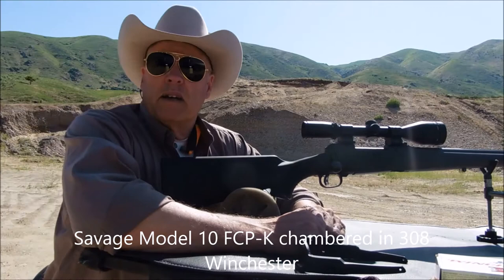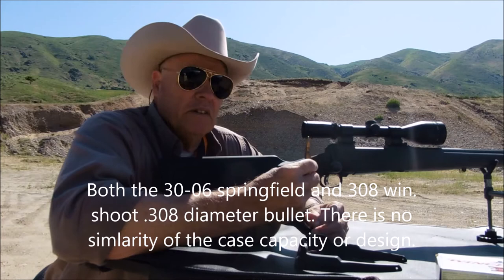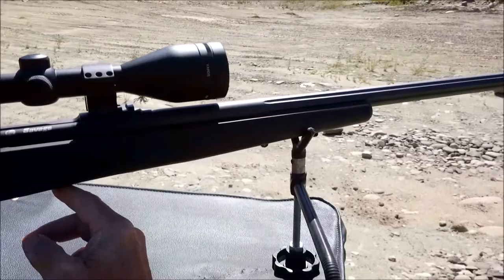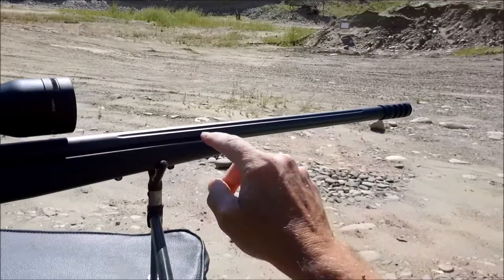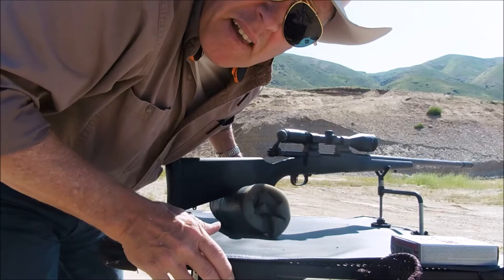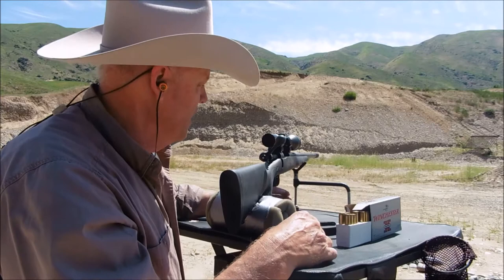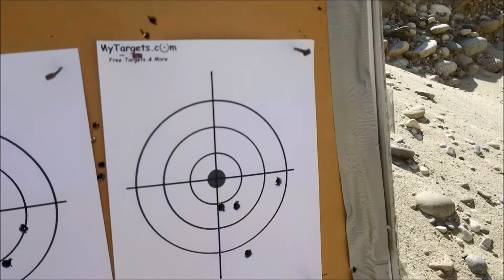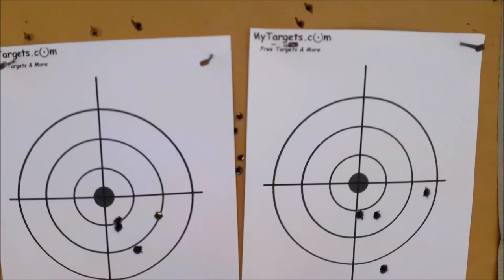(Part 1)..Savage model 10 FCP-K chambered in .308 Winchester. Review including first shot fired.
I received this Savage model 10 FCP-K , 308 win. as a gift from my Brother in Law...Time to put it to the tests before buying reloading dies. Savagearms Burrisoptics, Winchester